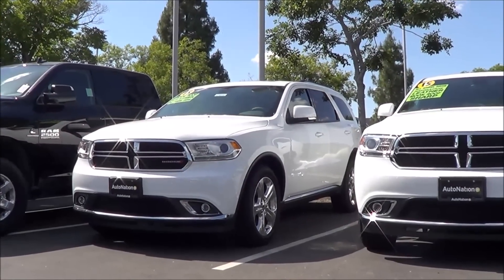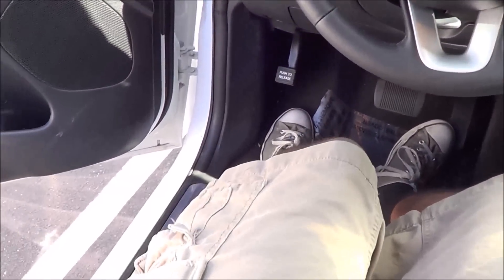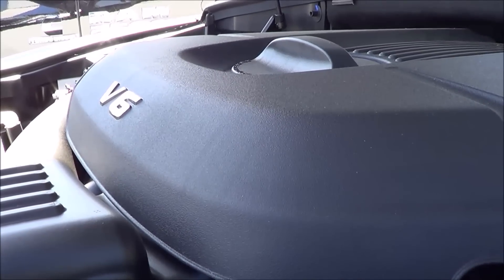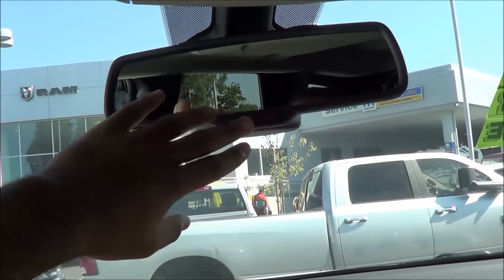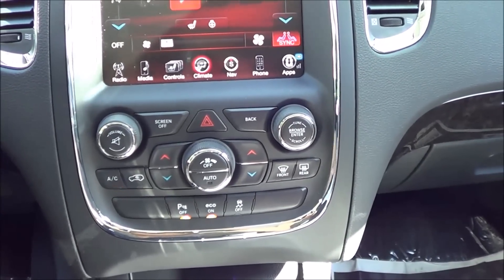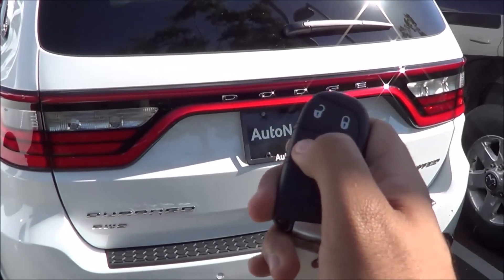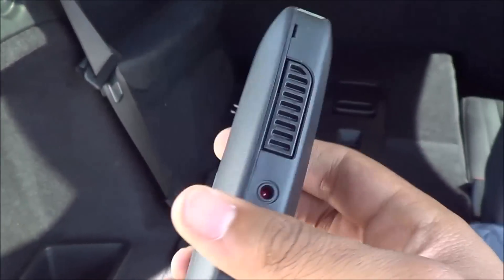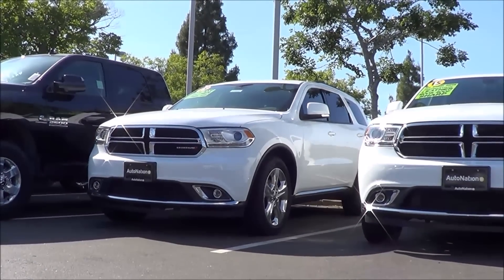2015 Dodge Durango Limited Start Up and Review 3.6 L V6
Camerons Car Reviews Score: 4/5
Powertrain Options: 3.6 L V6 with a 8-Speed Automatic RWD or AWD
Engine & Performance
CYLINDERS V6
VALVES 24
Fuel
MAXIMUM TOWING CAPACITY** 6200 lbs.
MAXIMUM PAYLOAD** 1420 lbs.
ANGLE OF APPROACH 16.3 degrees
ANGLE OF DEPARTURE 21.5 degrees
Competitors: Ford Explorer, Toyota Highlander, Nissan Pathfinder, Chevrolet Traverse